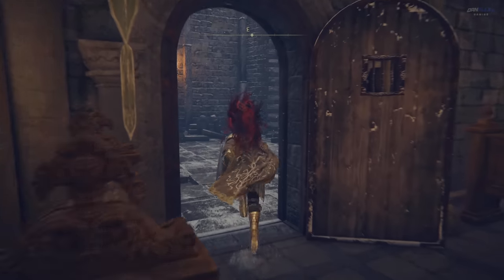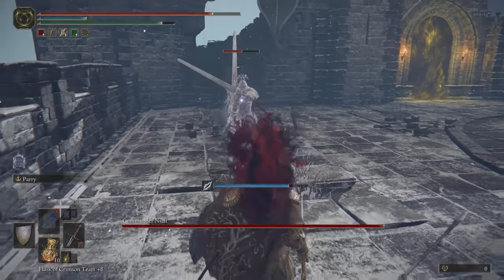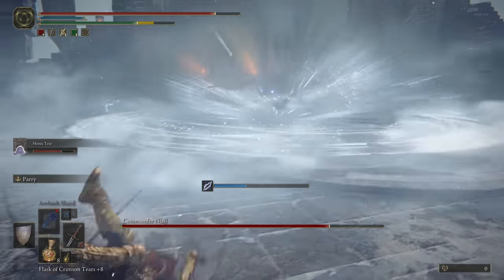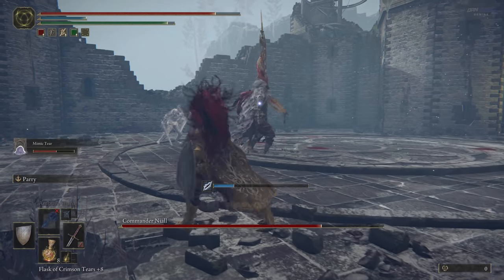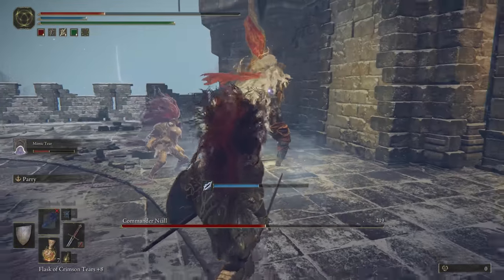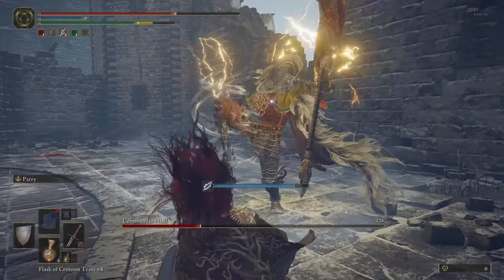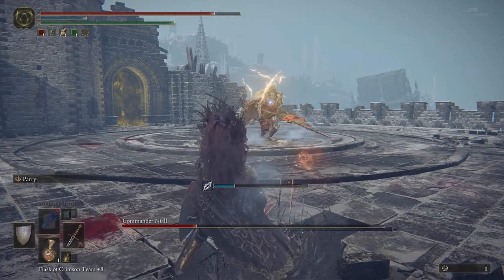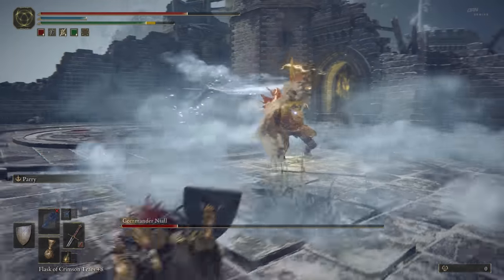ELDEN RING - How to Beat Commander Niall (Boss Fight Guide)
Commander Niall is a Boss in Elden Ring. Commander Niall is a difficult human enemy and is found in Castle Sol in Mountaintops of the Giants. This is an optional boss, as players don't need to defeat it in order to advance in Elden Ring. However, doing so yields useful Items and Runes.